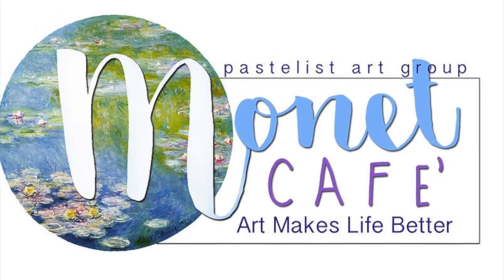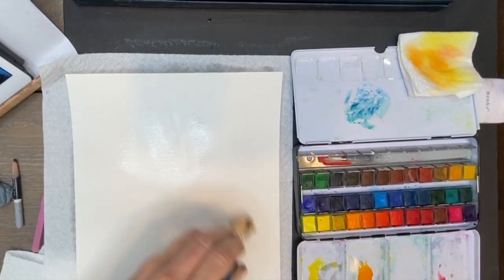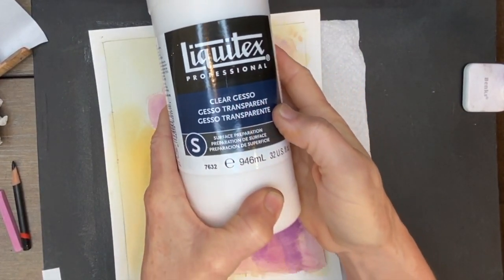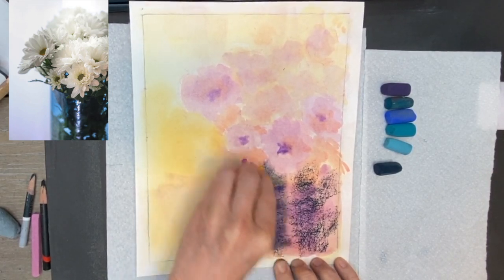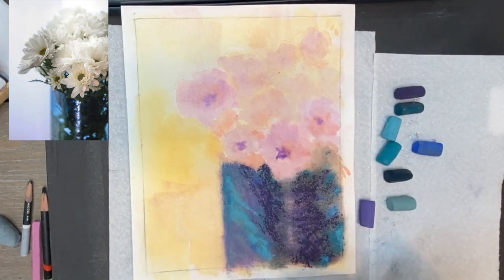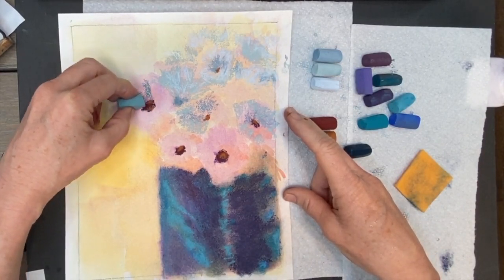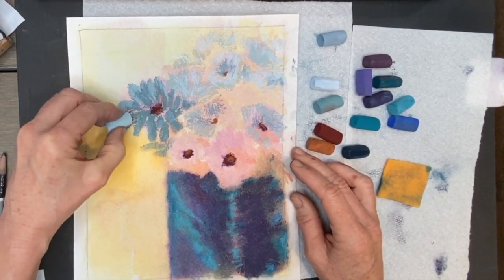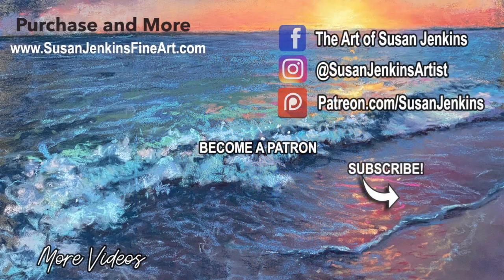Beginner Series / Watercolor and Pastel Daises in a Vase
Beginner Series / Watercolor and Pastel Daisies in a Vase
This is another in the Beginner Series sharing some tips and techniques as I paint a vase of daisies with watercolor and pastel. In this video, I once again use a technique of making a homemade pastel surface that is a great way to save money since sanded pastel papers can be very expensive.

▽ Monet Cafe' Artists Bracelets (from Etsy Store)👇